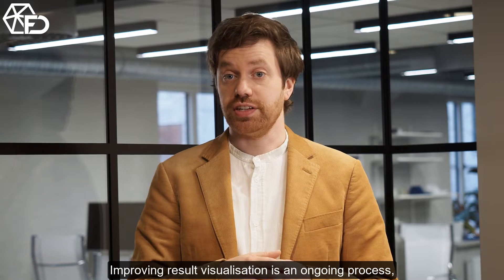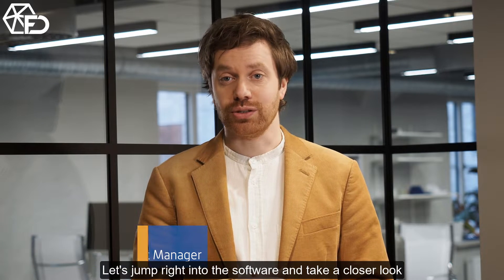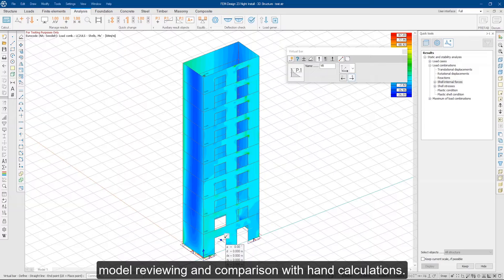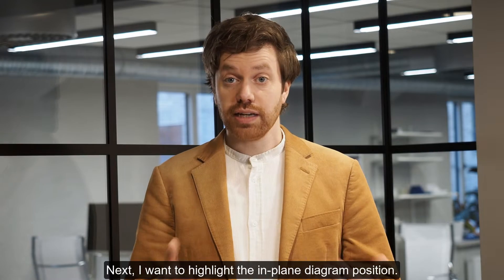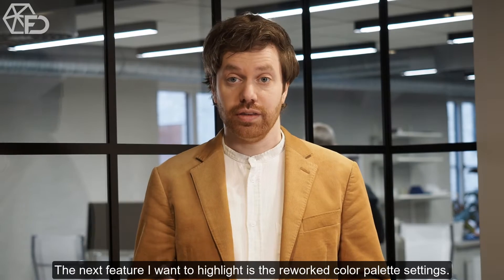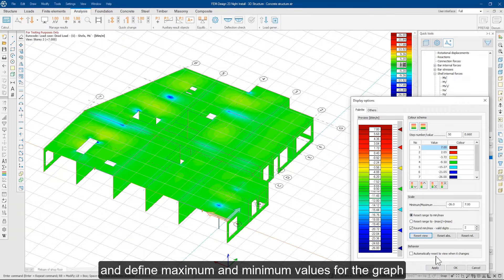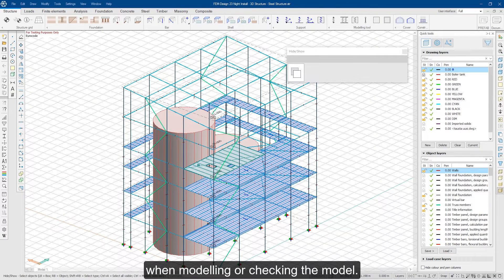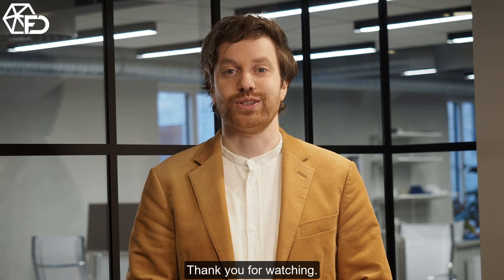FEM-Design 23: Results Visualisation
With each new version of FEM-Design, we are continuously adding new features for improving results visualisation. In FEM-Design 23, you will get access to new features and improvements crafted for model reviewing, visualisation of results, and much more.

For example, the virtual bar feature for calculating the integrated forces from selected shell objects and the rotating diagrams with the new in-plane diagram position feature for documenting the overview of the forces in a structure.